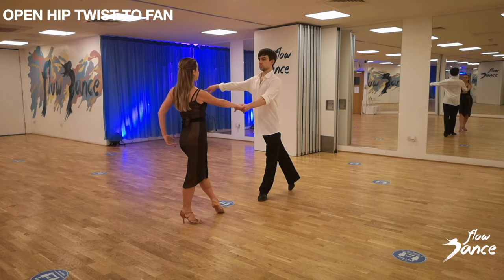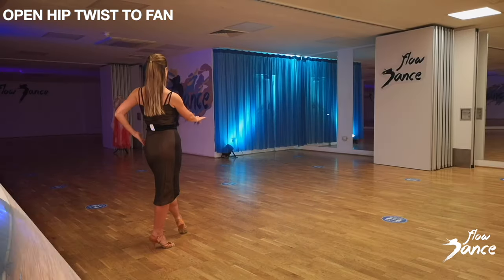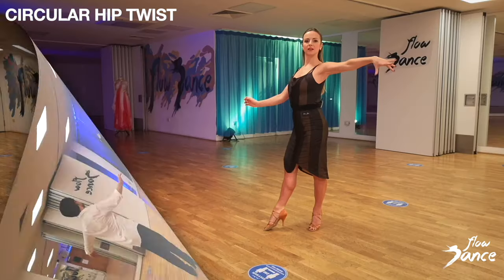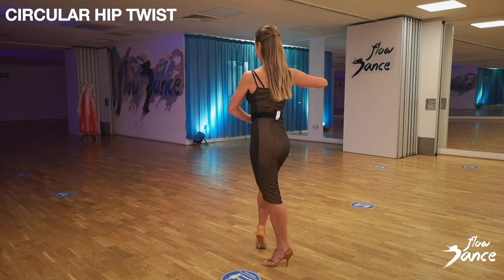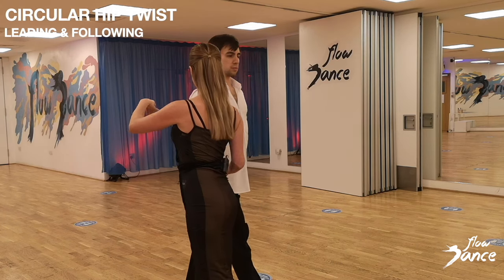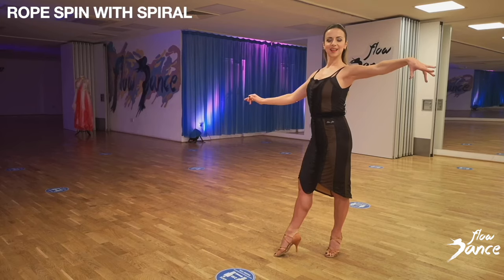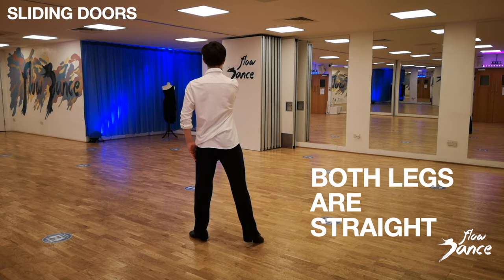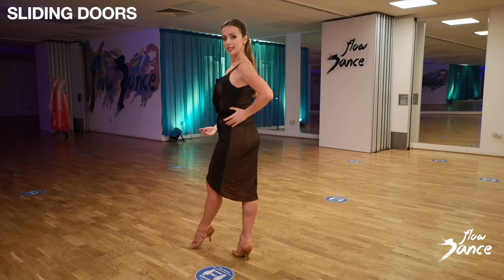RUMBA Lesson – Sliding Doors, Circular Hip Twist, Open Hip Twist to Fan, Rope Spin Spiral | Tutorial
Hi guys! In this Rumba Lesson video, you will learn the most popular Rumba moves - Sliding Doors, Circular Hip Twist, Open Hip Twist to Fan, Rope Spin Spiral (International Latin Style). This follow along dance tutorial was created to help you understand and practice the most important technical elements for these figures including footwork, legwork, timing and Leading & Following. You can do this with or without a partner. Practice along, and learn some Ballroom Latin Dance technique along the way. For shortcuts please see below the links.

Elena Plescenco is an Internationally renowned Professional Dancer and Instructor. She is also co-founder of Flow Dance London studios. For more info about Elena please

For best outcome, we recommend to do this Dance Warm up first

SHORTCUTS:
0:00 Intro
0:34 Demonstration of all steps to music
1:36 Open Hip Twist to Fan to count
1:53 Open Hip Twist to Fan leaders
2:37 Open Hip Twist to Fan followers
4:09 Open Hip Twist to Fan to music
4:19 Circular Hip Twist to Fan to count
4:55 Circular Hip Twist to Fan leaders
6:20 Circular Hip Twist to Fan followers
9:12 Circular Hip Twist to Fan - connection
11:26 Circular Hip Twist to Fan to music
11:44 Rope Spin with Spiral to count
12:08 Rope Spin with Spiral leaders
13:03 Rope Spin with Spiral followers
14:36 Rope Spin with Spiral to music
14:49 Sliding Doors to count
15:18 Sliding Doors leaders
16:21 Sliding Doors followers
18:41 Sliding Doors to music